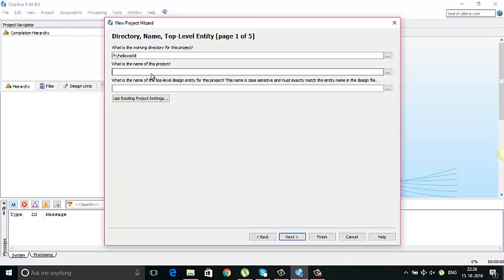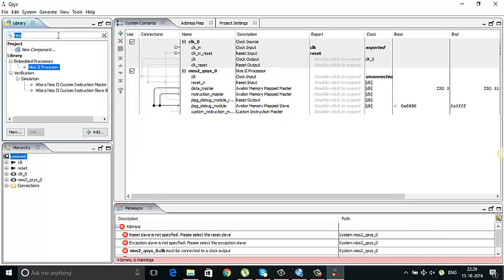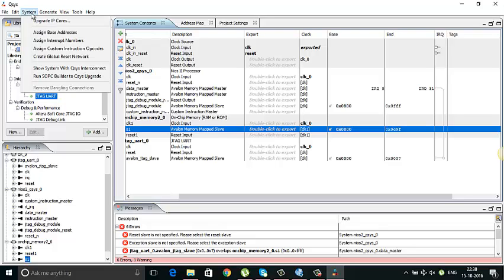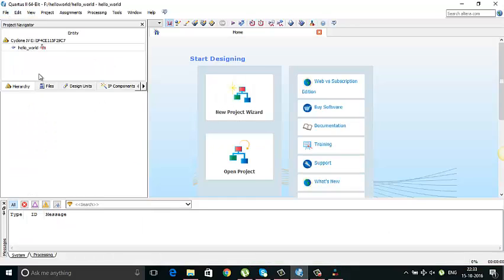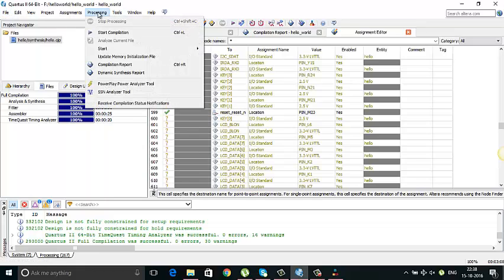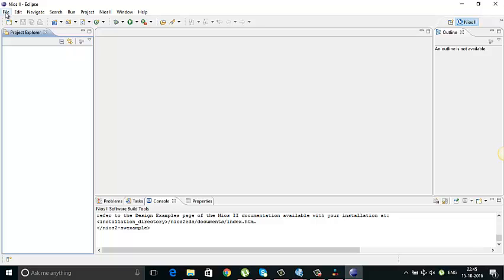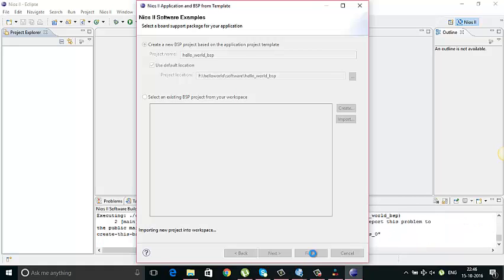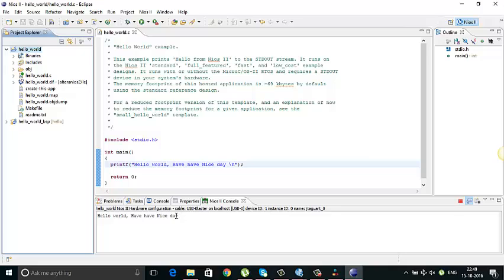Hello World qsys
Basic tutorial on Qsys tool